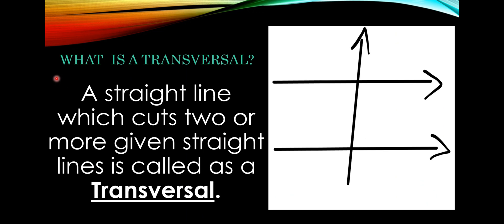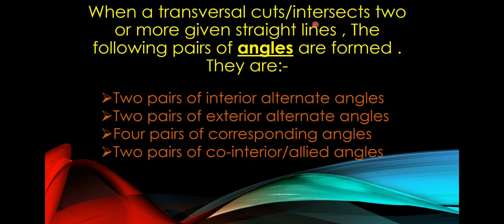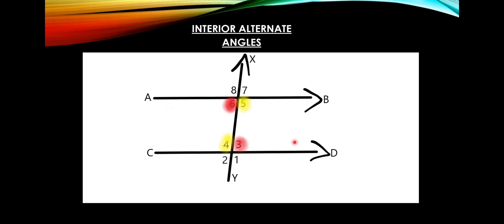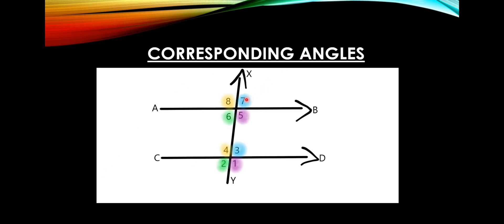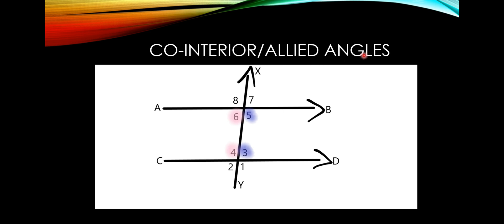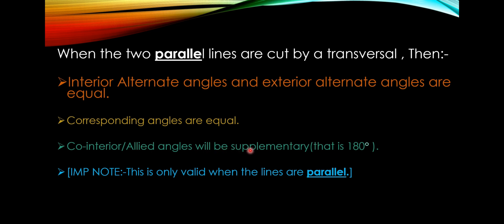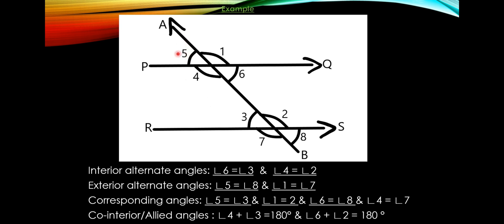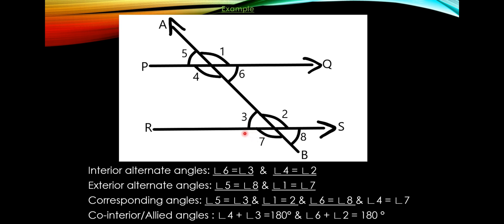TRANSVERSAL, PARALLEL LINE by SUJIT CHANDARGI | alternate angle corresponding angle VOA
trigonometric ratios of some specific angles examples | Introduction to trigonometry class 10

icse mathematics class 9